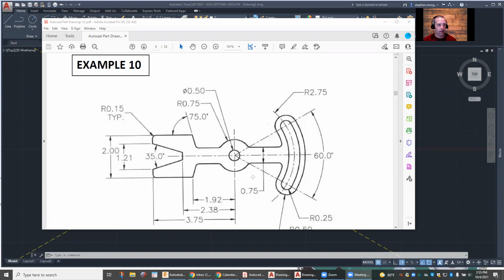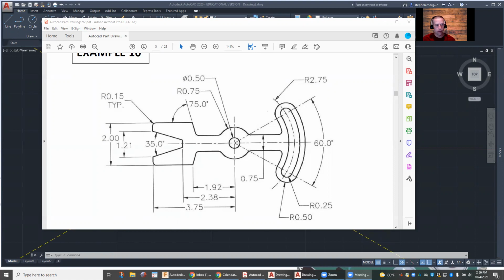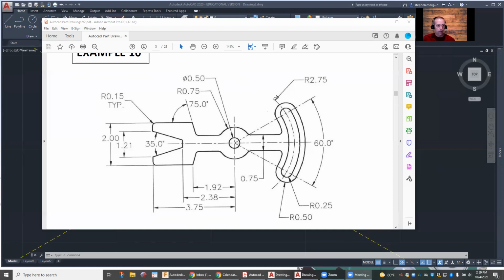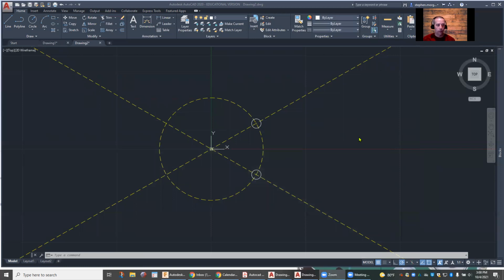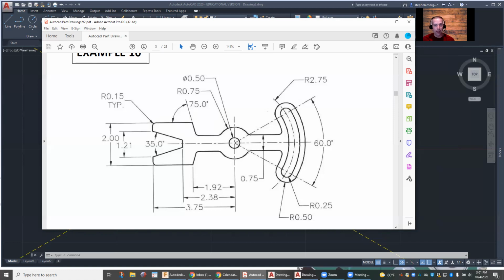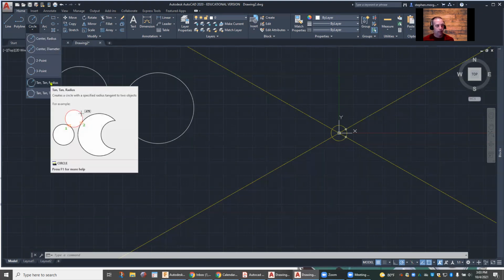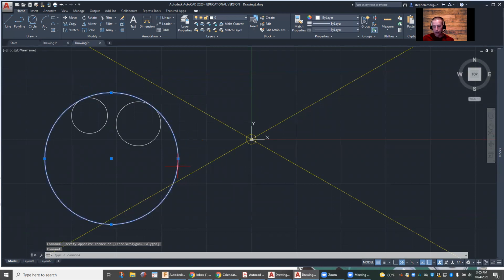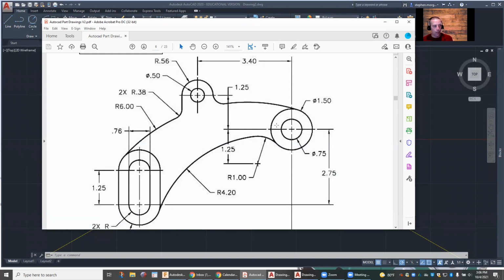Example 10 and 11